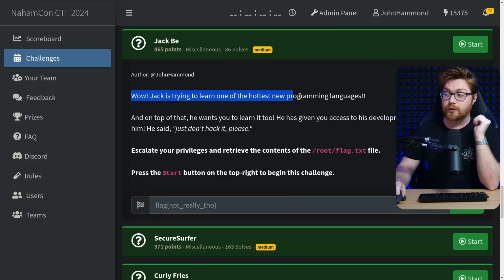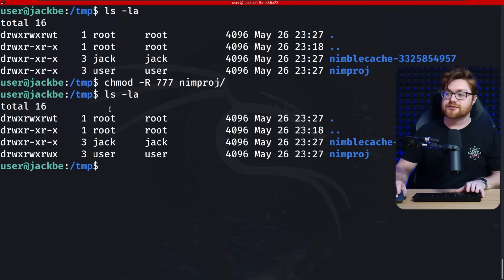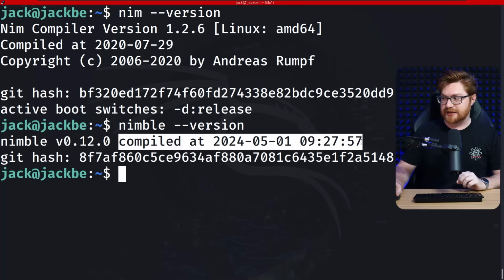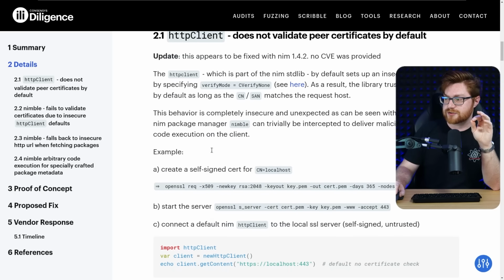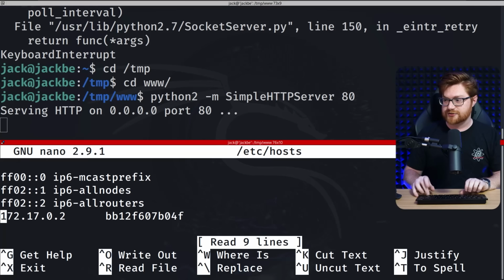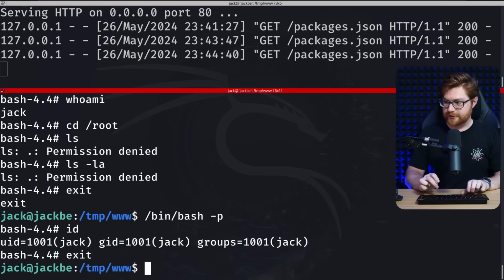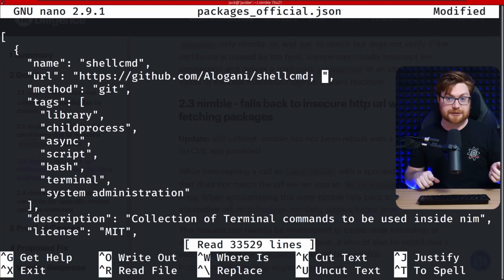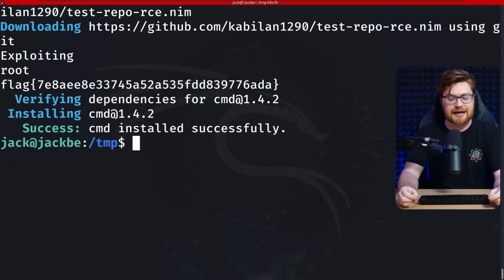Privilege Escalation with Nim Package Manager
|| Manage vulnerabilities and track which updates work, and which don't, with Trackd!